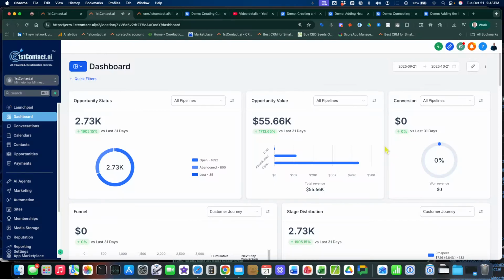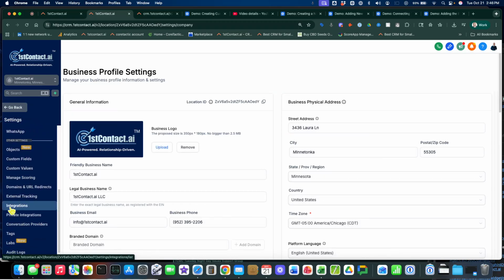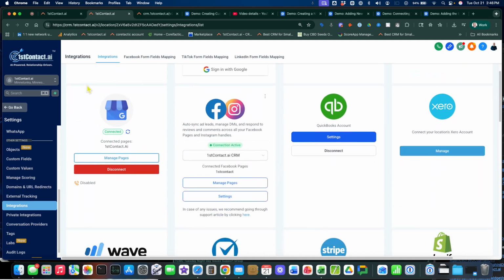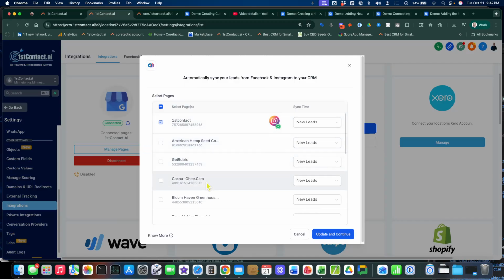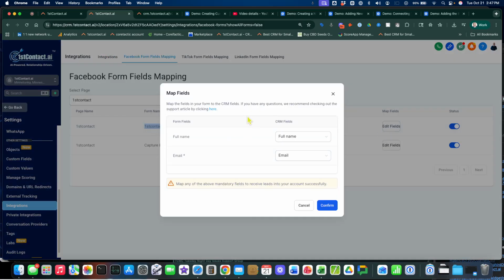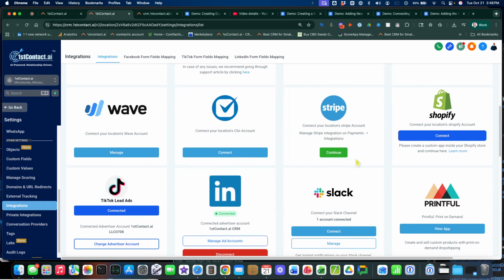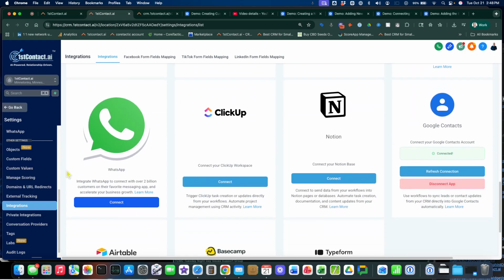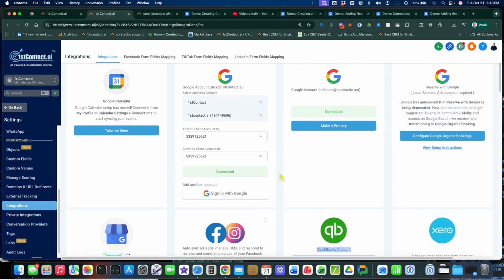Demo: Setting up your integrations